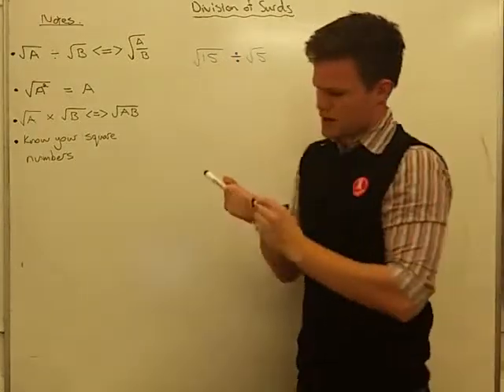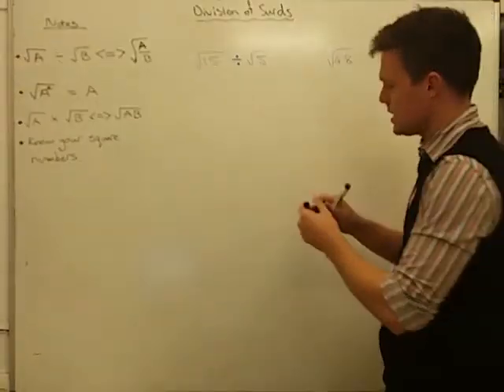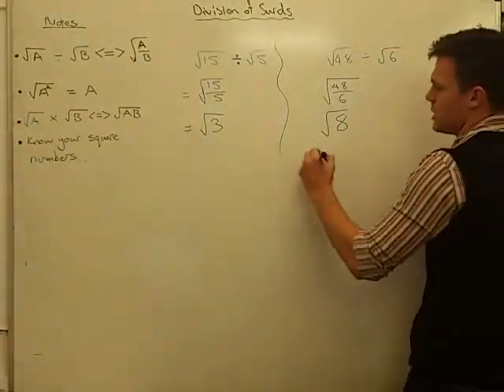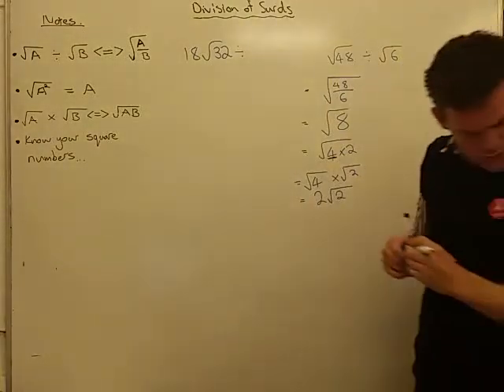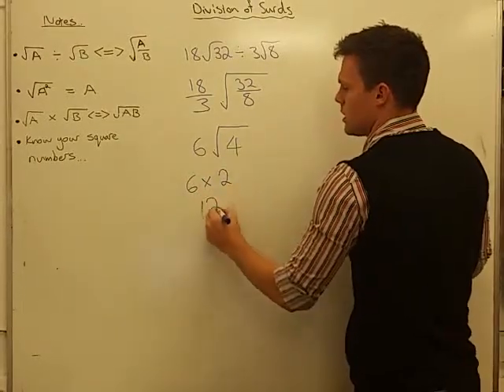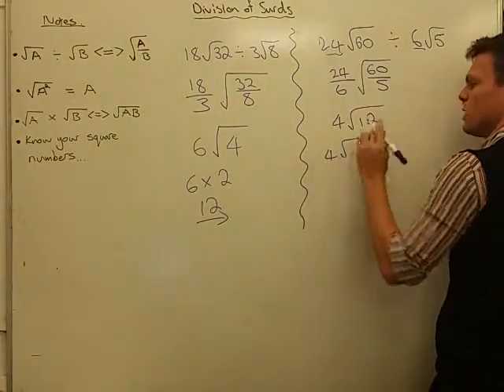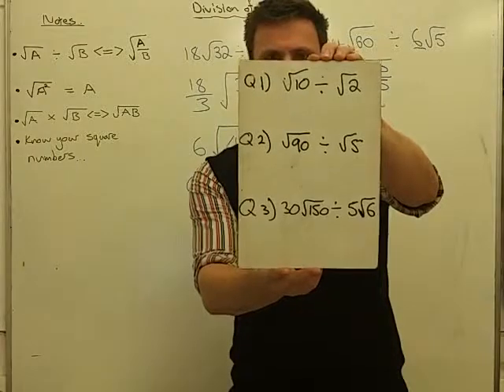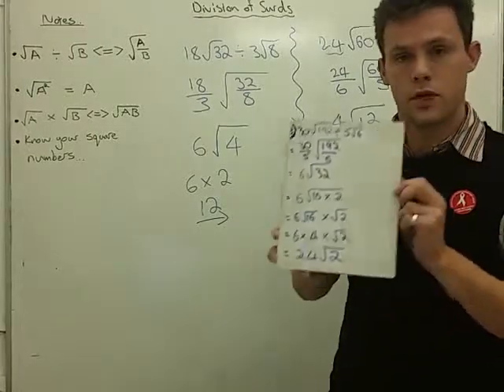Surds - Division of Surds - Mr Duncan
A video showing how to divide using surds